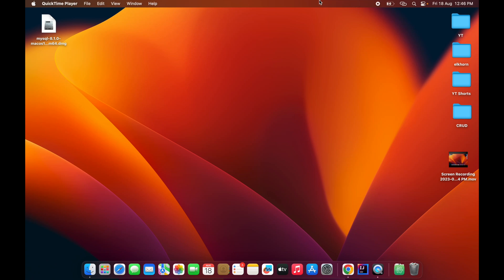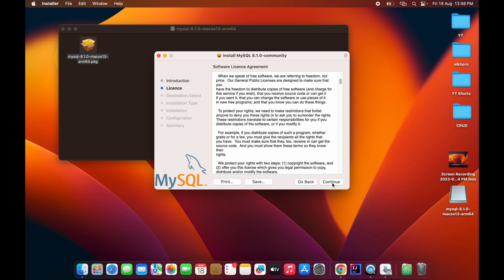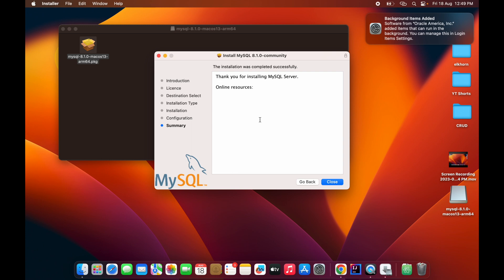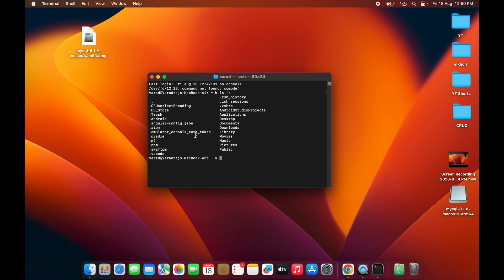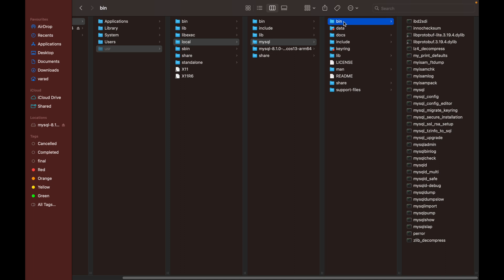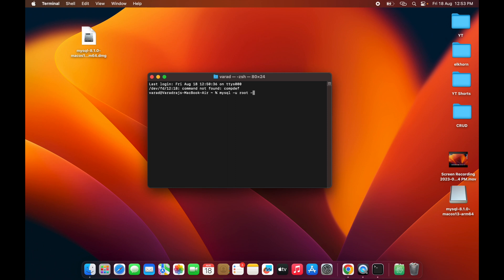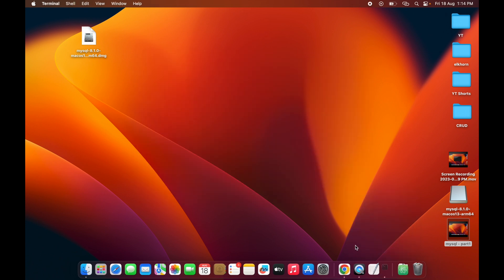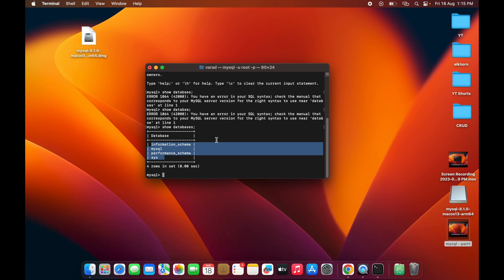Install MySql Server in Macbook M1 / M2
In this video, I have shown how to download, install and configure mysql server in macbook air/pro m1 or m2 with apple sillicon chip.

1. How to download, install and configure mysql server in macbook air/pro m1 or m2 with apple sillicon chip?